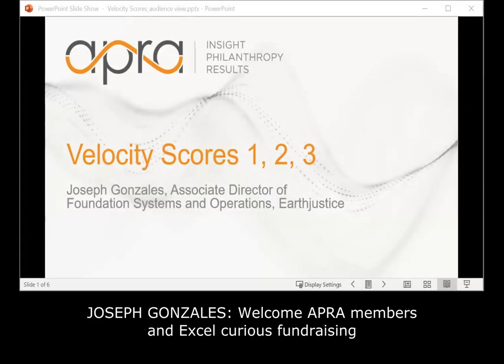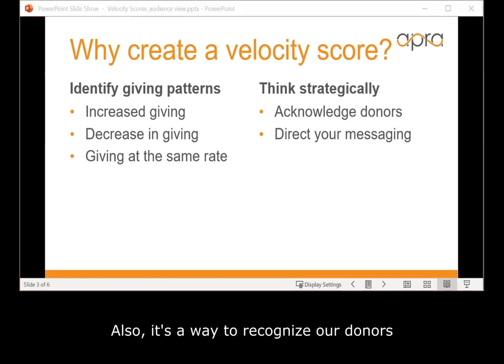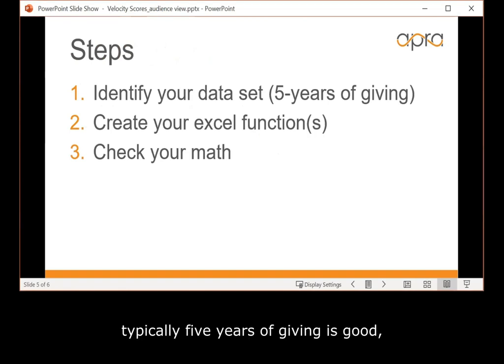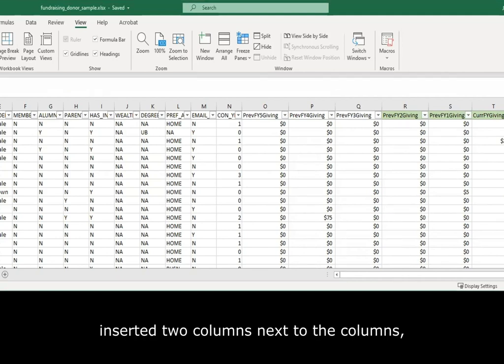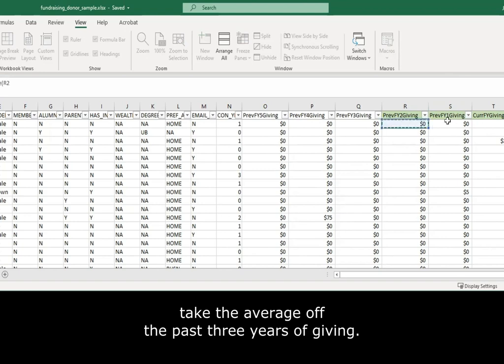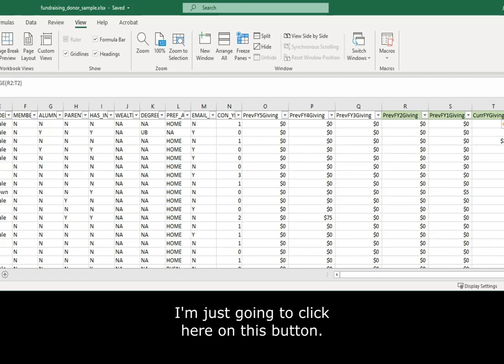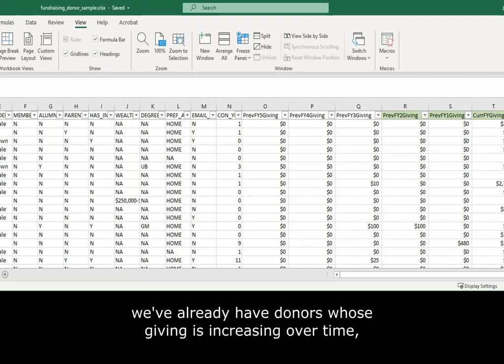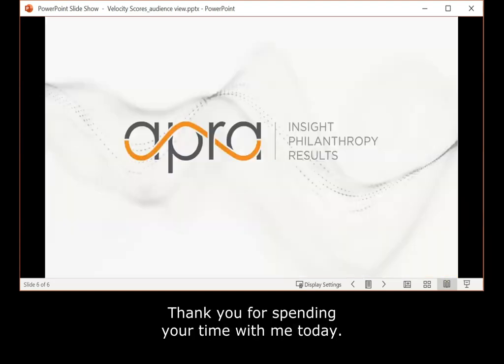Apra Bytes: Develop a Velocity Score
Join Joseph Gonzales, director and head of Prospect Development at the International Rescue Committee to learn how to develop a velocity score based on giving patterns for segments of donors to your organization.

FOLLOW APRA